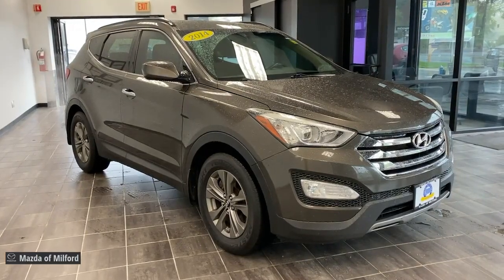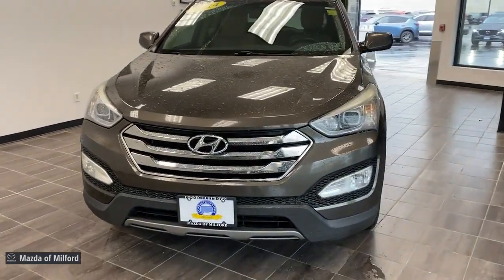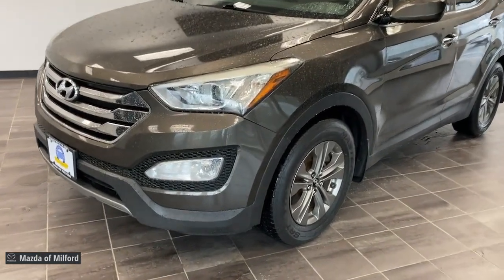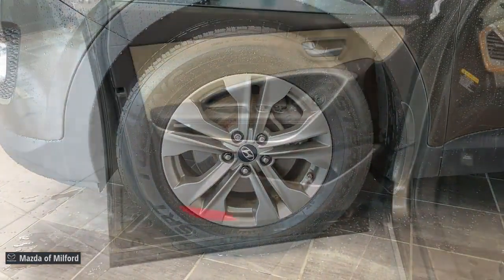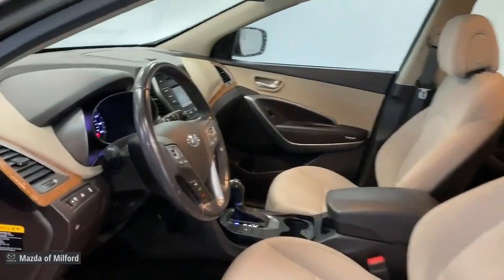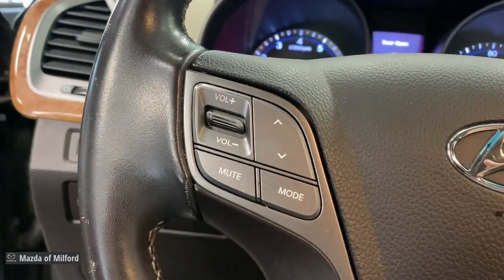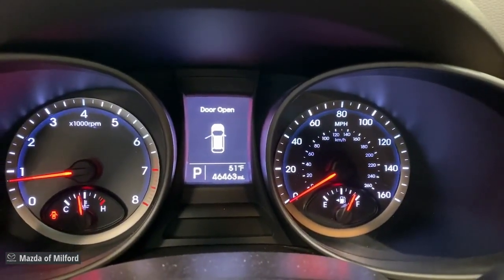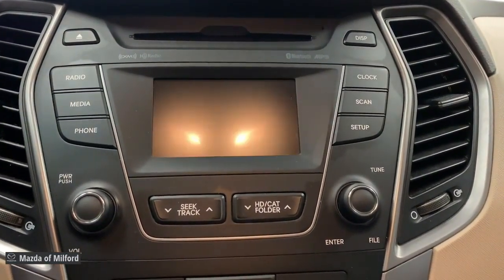2014 Hyundai Santa Fe Sport Milford, Danbury, Stamford, New Haven, Hamden 323373A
Cabo Bronze Used 2014 Hyundai Santa Fe Sport 2.4L available in Milford, Connecticut at Mazda of Milford. Servicing the Danbury, Stamford, New Haven, Hamden area.

Recent Arrival! Cabo Bronze 2014 Hyundai Santa Fe Sport 2.4L 2.4L I4 DGI DOHC 16V 6-Speed Automatic with Shiftronic and Overdrive FWDbrbrHOP...HOP...HOP ON IN RIGHT NOW FOR BIG SAVINGS AT MAZDA OF MILFORD'S PRE-OWNED SALES EVENT. WE HAVE THE CARS YOU WANT, AND THE DEALS YOU DESERVE. A REAL SALE, on QUALITY VEHICLES, from AWESOME PEOPLE.brbr*PASSED the Dealership 160 Point Quality Assurance Inspection!*, ONLY 46000 MILES ON THIS SANTA FE SPORT. DON'T MISS THIS ONE., 17 x 7 Aluminum Alloy Wheels, Automatic Headlight Control, Fog Lights, Heated Exterior Mirrors, Heated Front Seats, Leather Wrapped Steering Wheel & Shift Knob, Popular Equipment Package 02, Power Driver Seat w/4-Way Lumbar Control, Radio: AM/FM/CD/MP3/SiriusXM Audio System, Roof Side Rails, Windshield Wiper De-Icer.brbrbrWelcome to Connecticut's Own Mazda of Milford! Our Dealership has been in Business in Milford for Over 50 Years, and Under Current Ownership for the Last 25 Years.brbrWe Offer Mazdas in Different Models and Packages as well as Certified Pre-Owned and Pre-Owned Vehicles.brbrWe are a Full Service Dealership, Including a Service Department, Detailing Facility and a Parts Department.brbr. Whether it be Purchasing a New Vehicle or Buying a New Part for Your Car, We Promise to do our Best to Help You and Provide Excellent Customer Service.brbr We are very fortunate to have a Strong and Committed Service, Parts, and Sales Staff with Many Years of Experience Satisfying our Customer's Needs.brbrPlease feel free to Browse Our Inventory Online, Request More Information about Vehicles, Set Up a Test Drive or Inquire about Financing! With Years of Experience Servicing the Shoreline Area in Greater New Haven County and Beyond, We hope that you will Stop Bye the Dealership or Give Us a Call for Any of Your Vehicle Needs. We are Conveniently Located on Route 1 with Easy Dealership Access Off the Merritt Parkway or I-95. We look forward to seeing you soon! Drive Safely! Whatever your automotive needs may be, Mazda Of Milford is here to serve you. Located at 915 Boston Post Road in Milford, Connecticut, we're a Quick Drive away from the surrounding Hamden, New Haven, Bridgeport, and Trumbull CT Areas. Come see what we can do for you today.